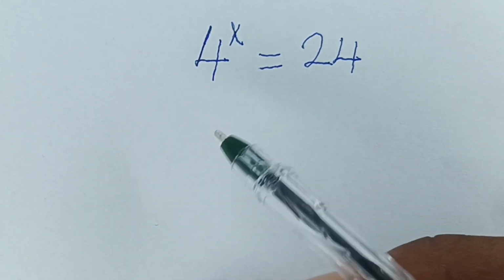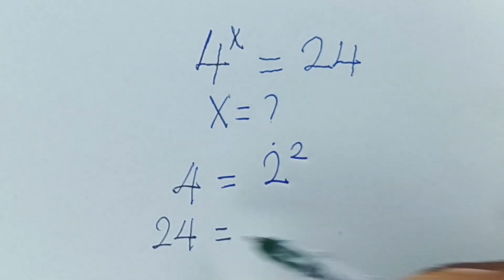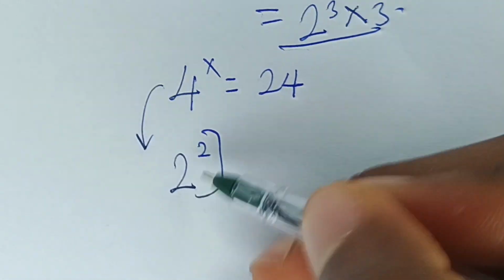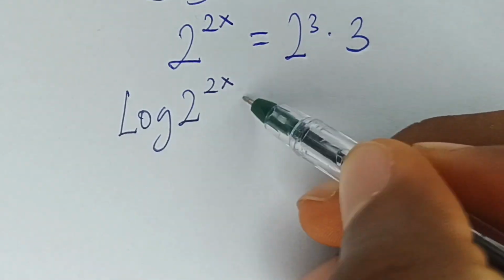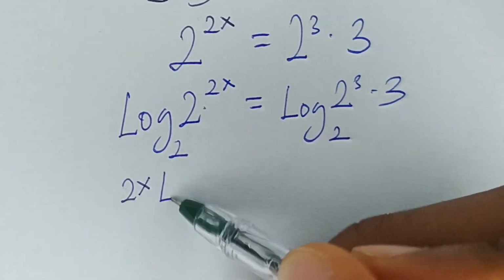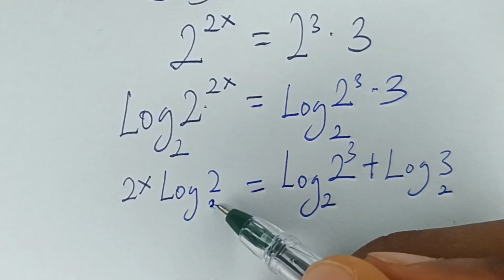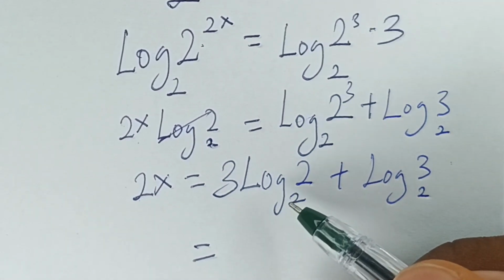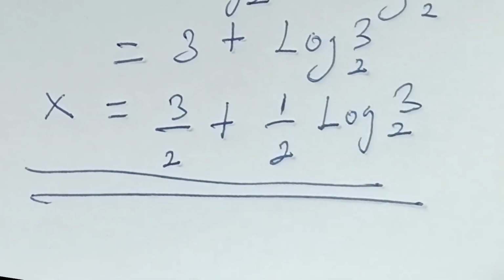Can You Solve This Japan Math Olympiad Problem?